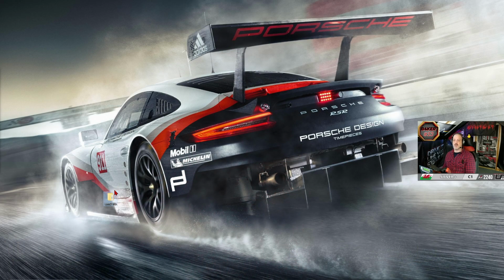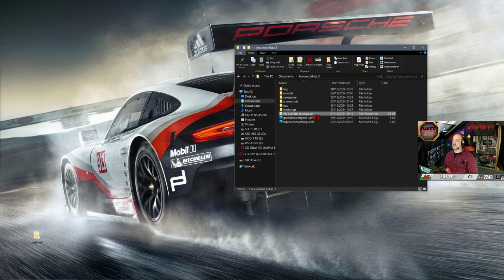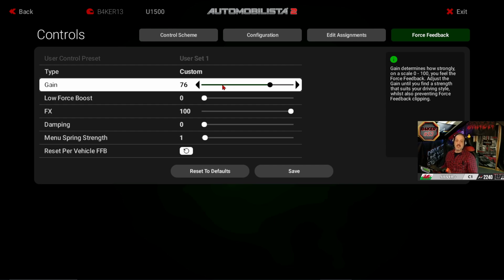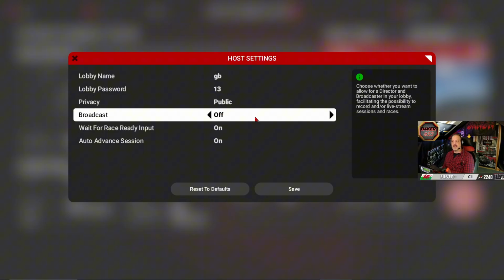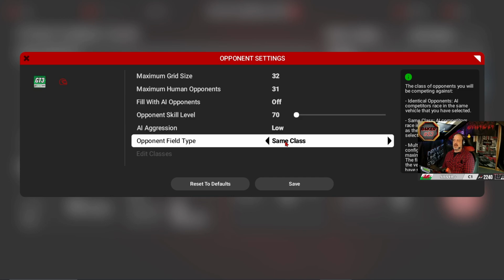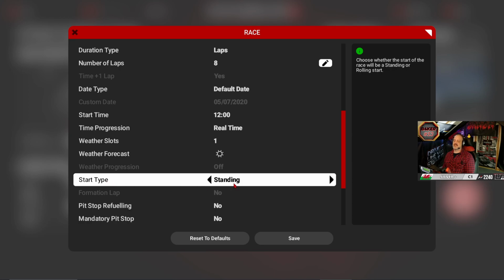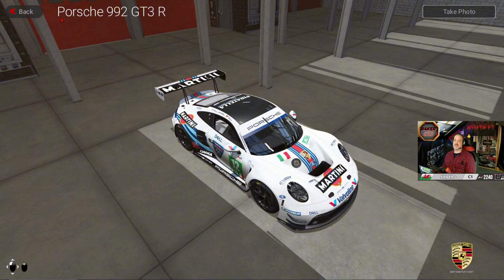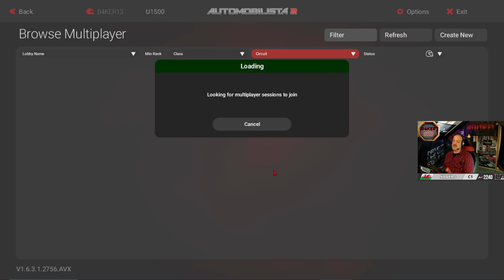Automobilista 2 Guide to game settings Pt 3 | Custom FFB | Setting up a server | AMS2 |1440P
Part 3 of my guide for game settings for beginners.

Today I'll walk you through installing a custom force feedback file.
 I'll also show you how to setup a private server.

Rack_Force custom FFB. Copy everything below (including the bars at the top and bottom) and paste it in ffb_custom_settings
NAME: Rack_Force

(rack (/ arm_force M_max_force_at_rack))
(output rack)
(output (* output gain))
(histogram output)

Chapters:
0:00 - 1:36 Welcome from big head
1:37 - 8:28 Installing custom FFB
8:29 - 19:57 Setting up an online server